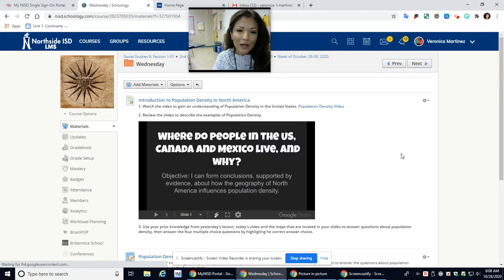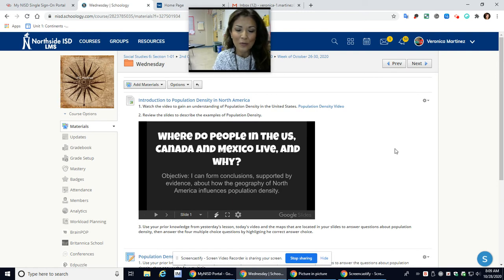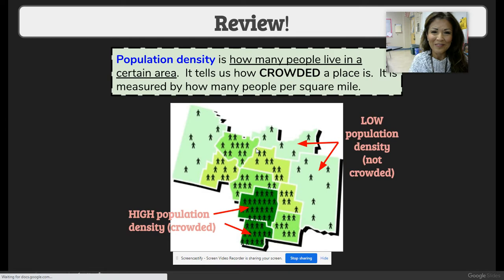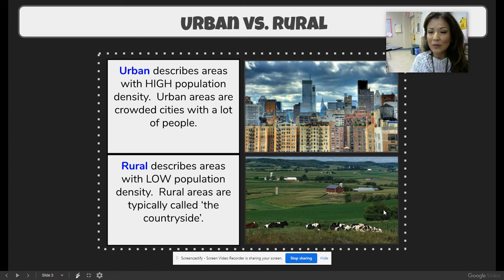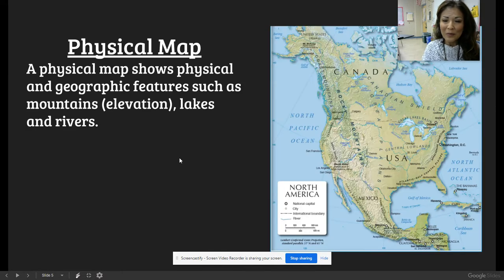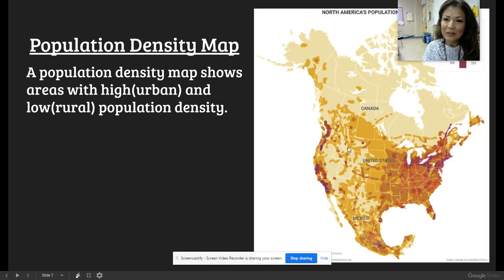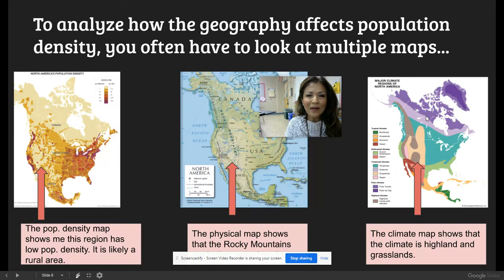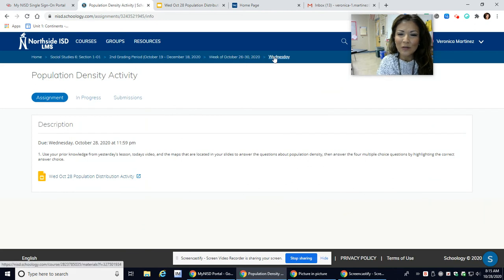Ms. Martinez Population Density lesson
please watch the video for todays lesson